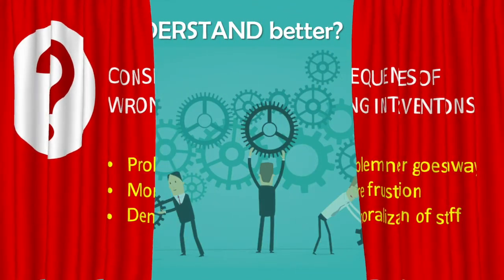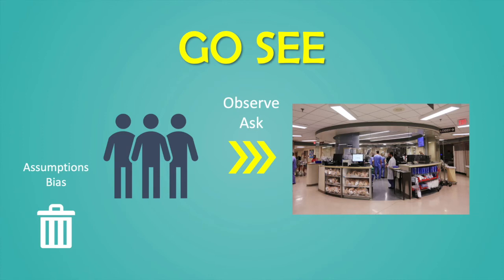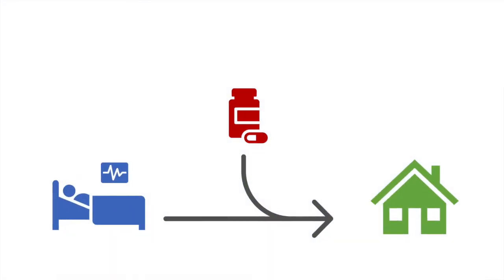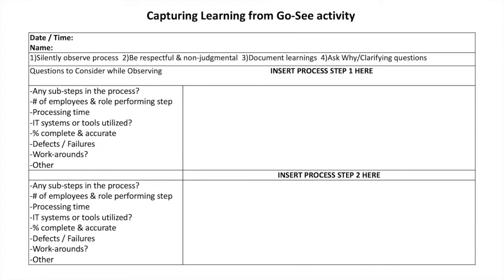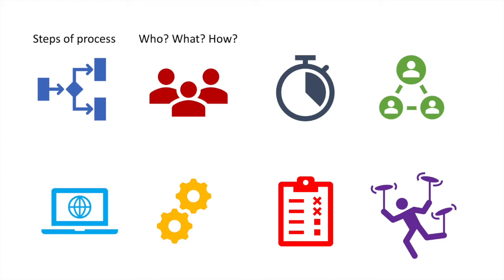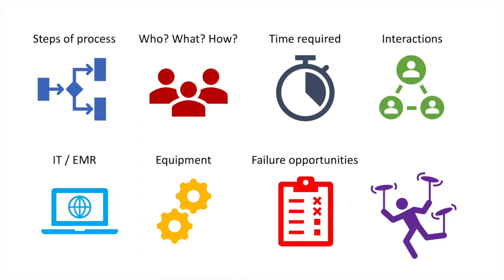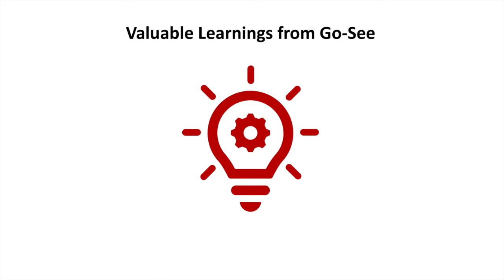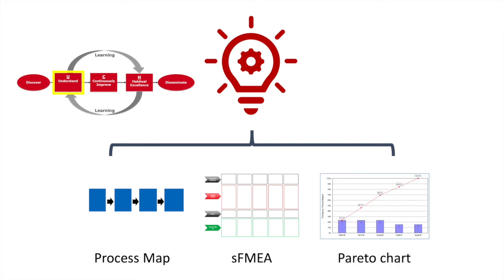GO SEE // Understand before Action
UC Improvement Academy is made for anyone interested in developing skills to improve healthcare systems in any capacity. Our content is created by improvement science experts at University of Cincinnati and UC Health. Learn skills to successfully drive improvement and develop the necessary skills among your team members. Lead the CHANGE!